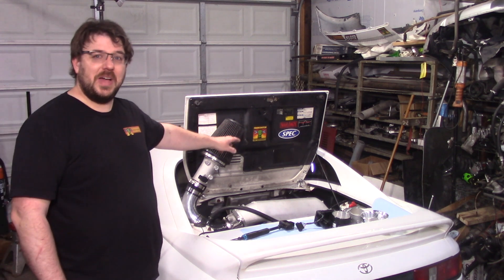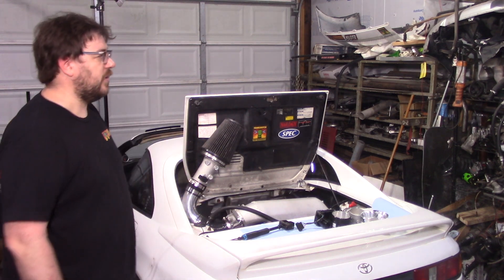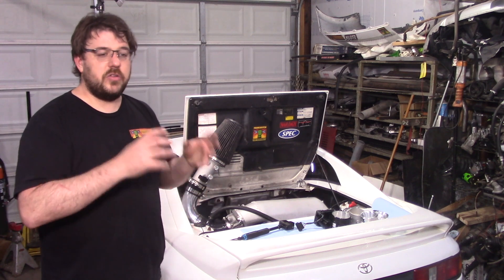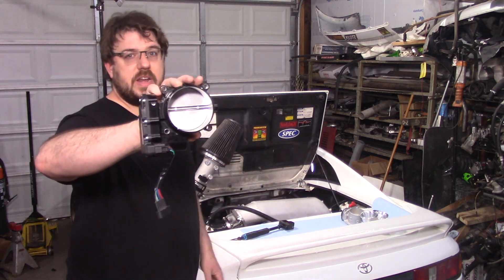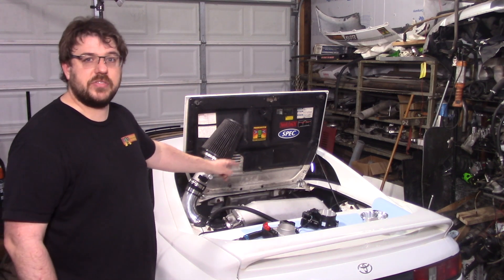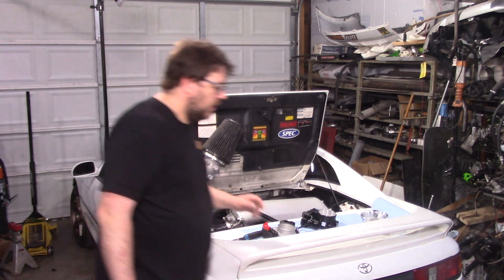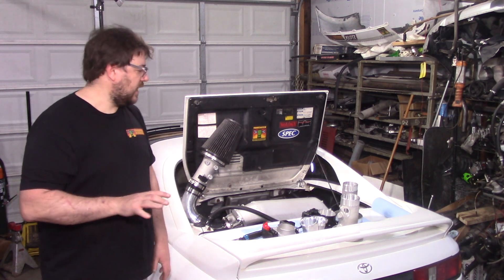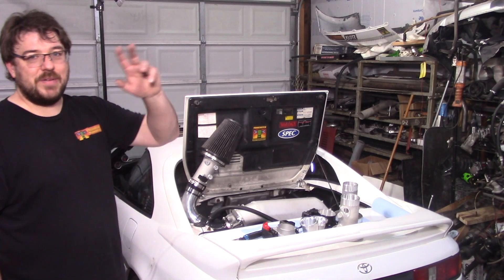New 2GR-FE intake adds another 20whp!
I tested just the intake on the 2GR-FE. With cams and compression it adds over 100whp but it adds 20whp without the internal engine work.

Chapters
0:00 - Intro
0:09 - What are we trying?
1:26 - Results + Explanation
2:35 - Tundra throttle body & factory ECU
4:27 - First batch shipping soon
5:28 - Dyno run